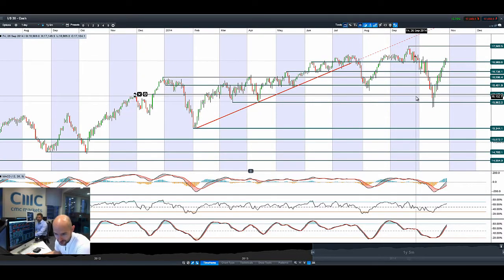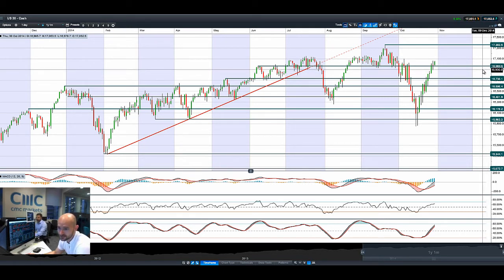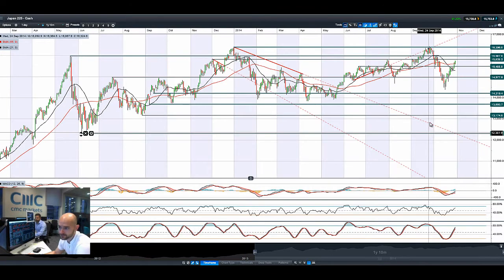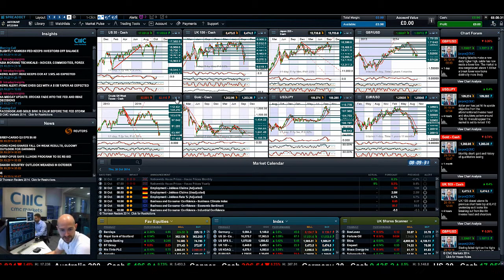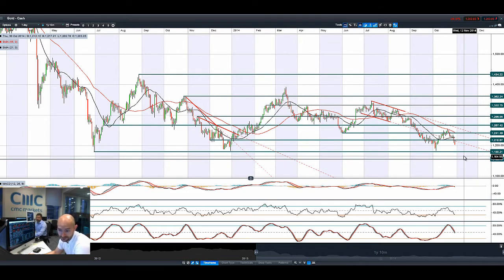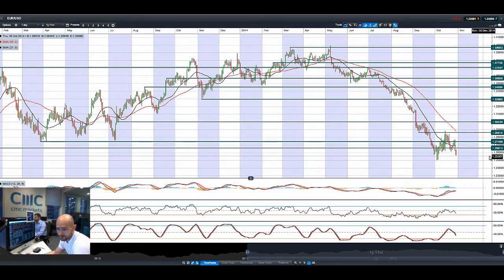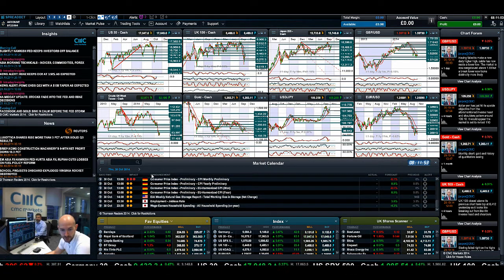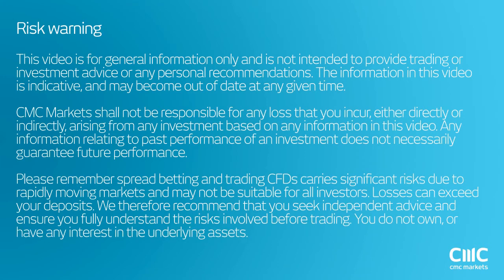US30 jumps, USD surges, Gold plummets as FOMC hints to rate hike in 2015 CMC Markets 30th Oct